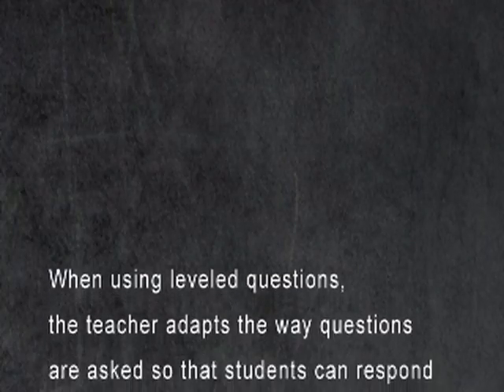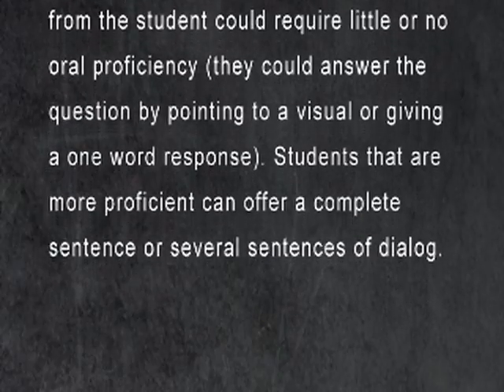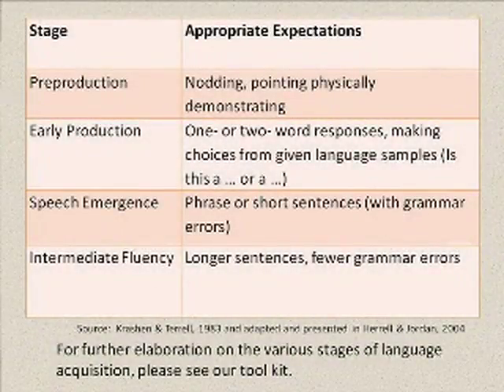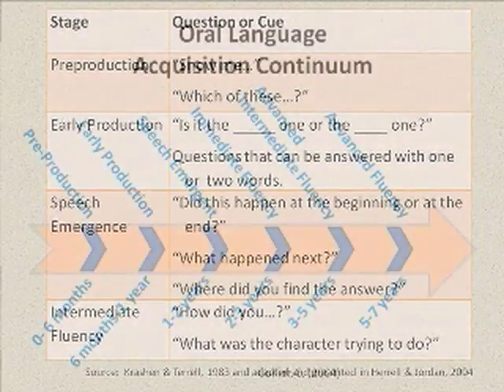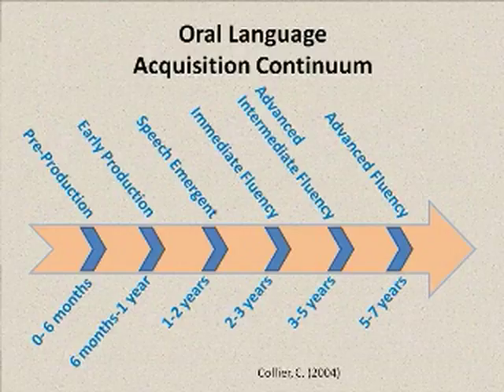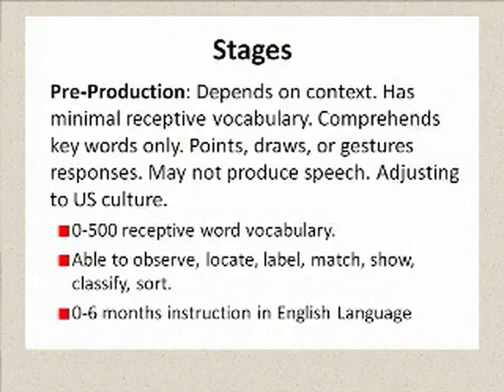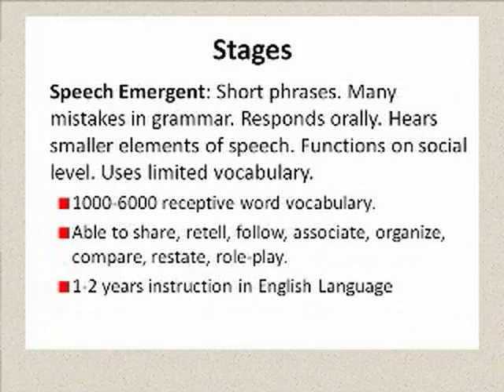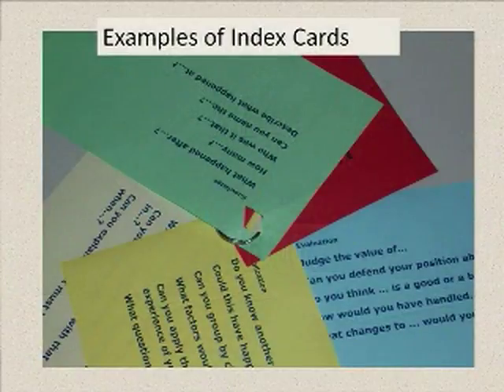Leveled Questions Strategy – Encouraging Higher Order Thinking Skills among English Language Learner